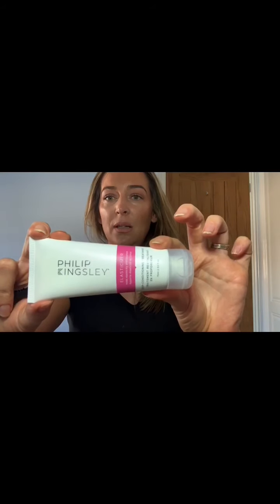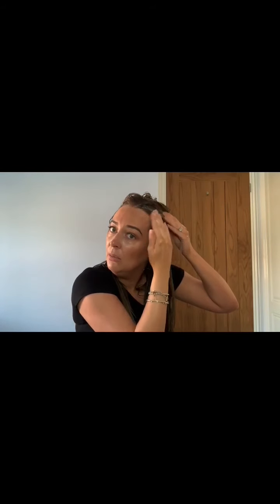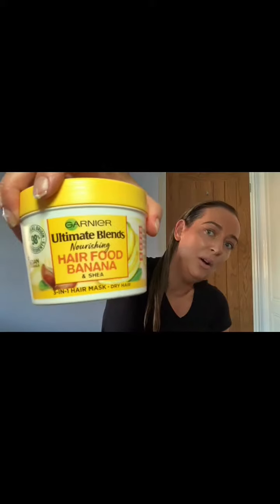HAIR MASK HAIR TREATMENT TUTORIAL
APPLYING A HAIR MASK / HAIR TREATMENT TUTORIAL USING PHILIP KINGSLEY ELASTICIZER